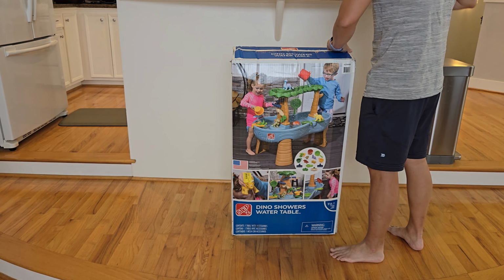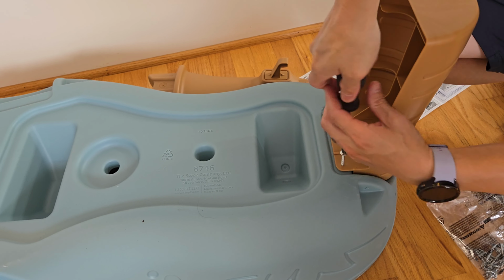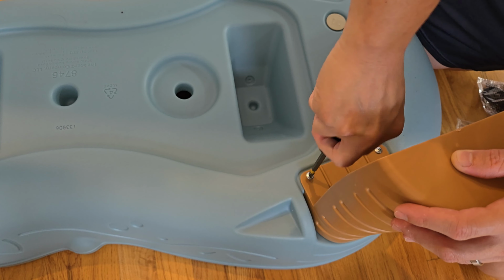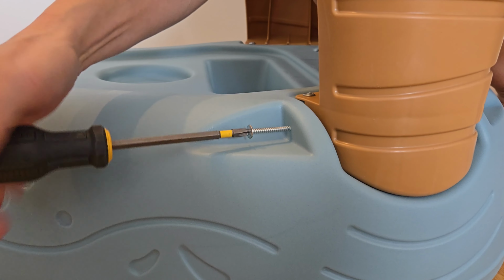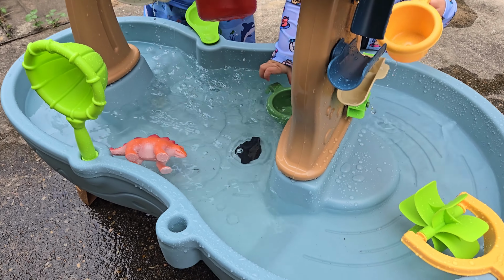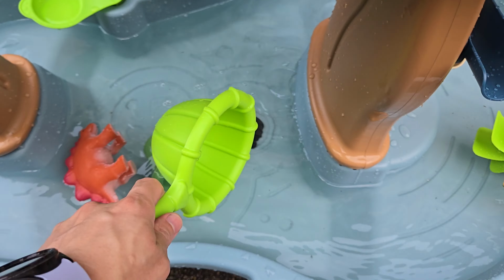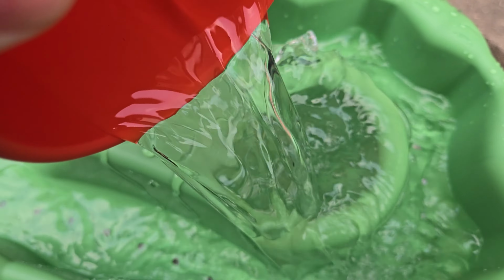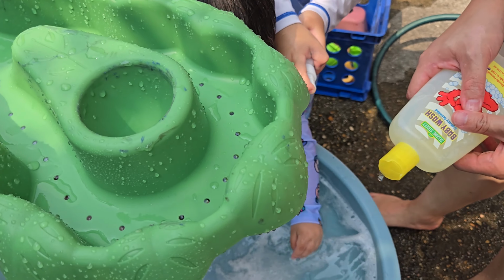Cool Off with Dino Delights: Step2 Water Table Installation and Review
⭐Step 2